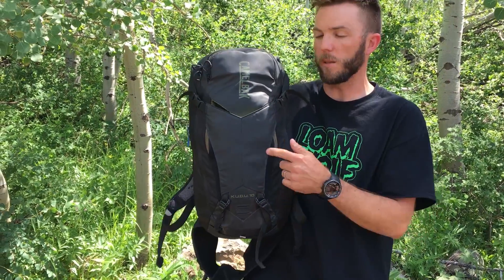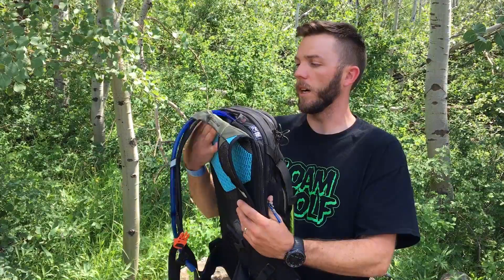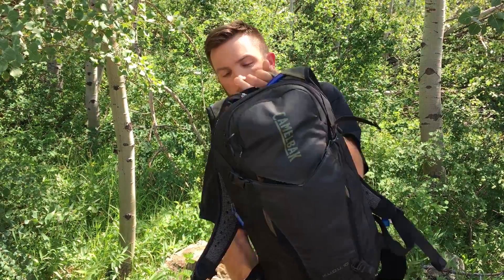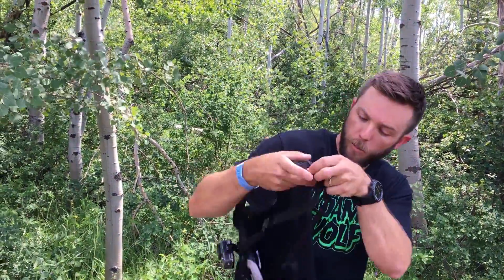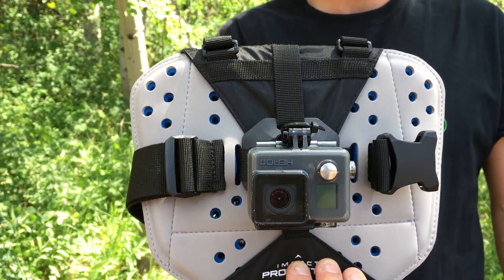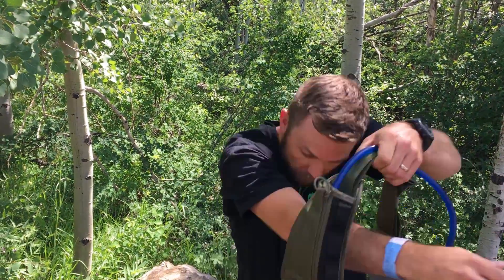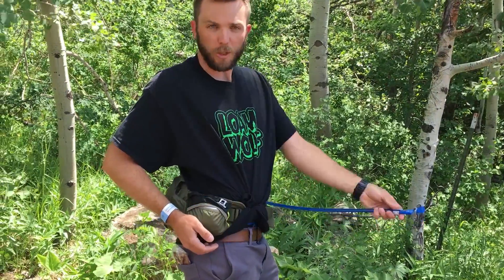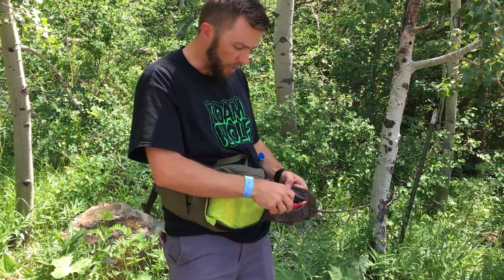Camelbak's 2018 Line Up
Seth Biden from Camelbak shows us the latest goods.